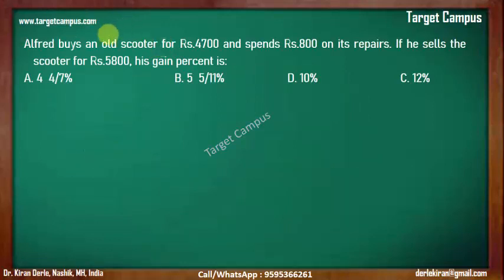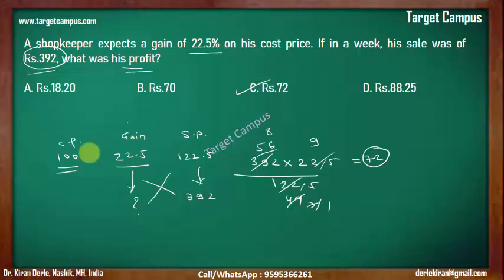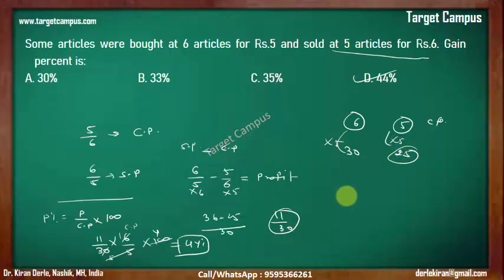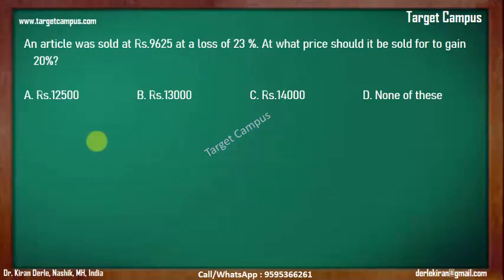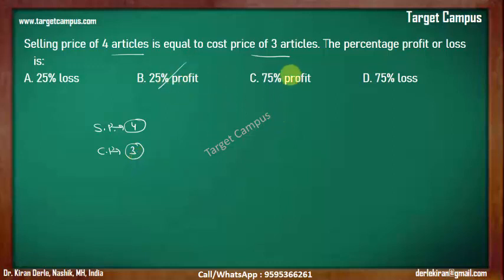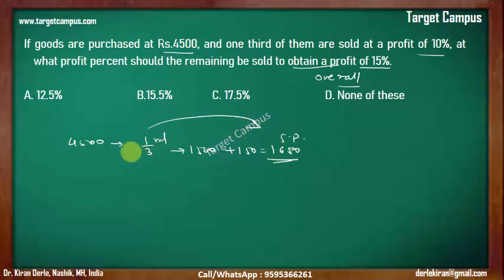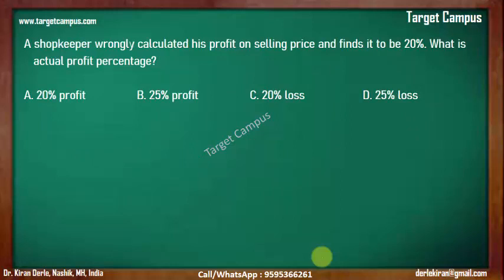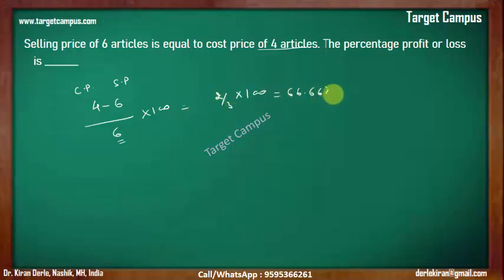Profit and Loss Tricks and Shortcuts - Solved Examples Part 1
This video is helpful in approaching Profit and Loss examples with Shortcut Tricks. Target Campus. Aptitude by Dr. Kiran Derle.